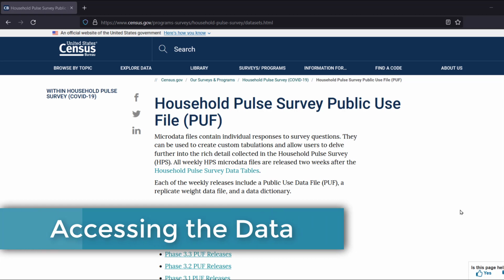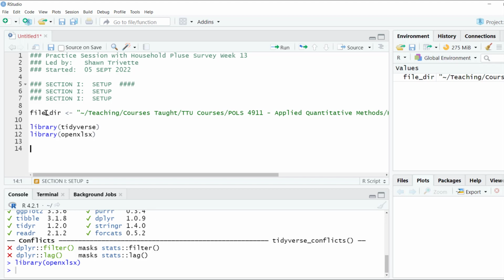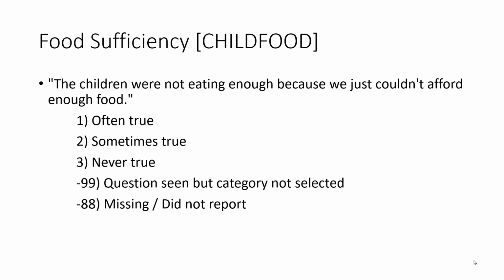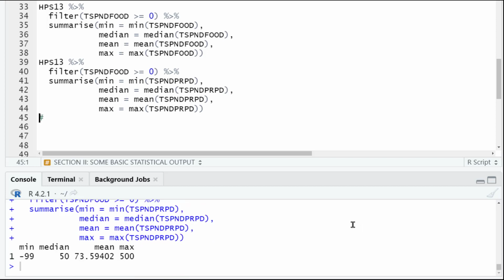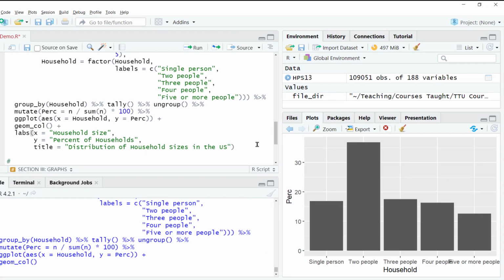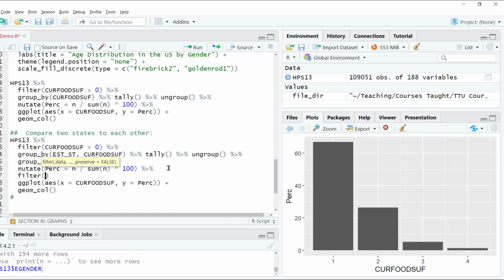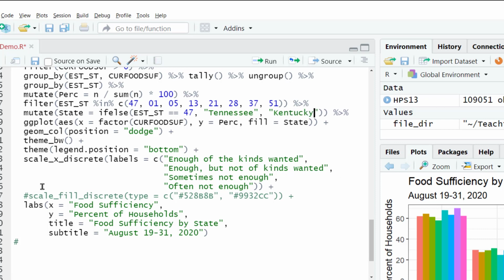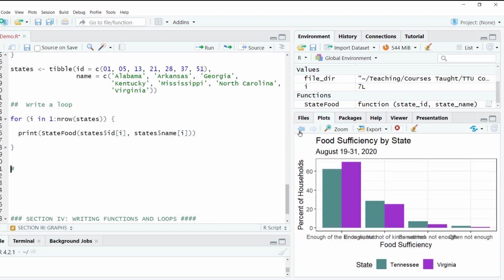04 More Practice in R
This video provides more practice doing univariate analysis in R. We get some hands on practice using PUF data from the Household Pulse Survey, conducted by the US Census Bureau since the start of the COVID-19 Pandemic. We'll learn to import raw data, review a codebook, deal with missing values, pipe data into the ggplot function, and really make our graphics zing and sizzle.

This is part of my video lecture series for Social Research Methods (Applied Quantitative Research) at Tennessee Technological University.